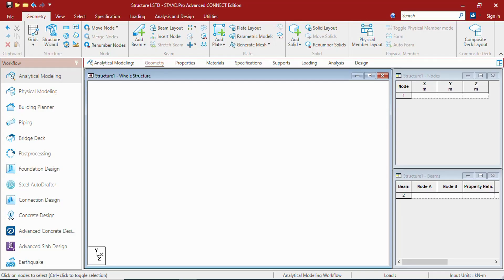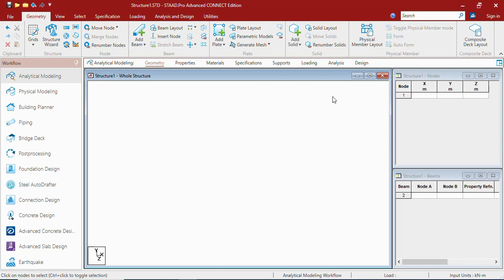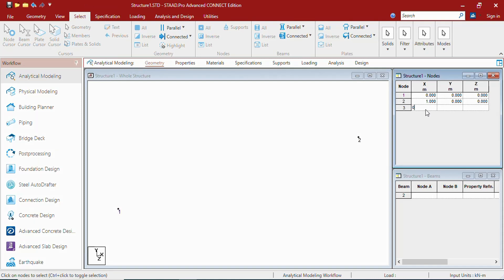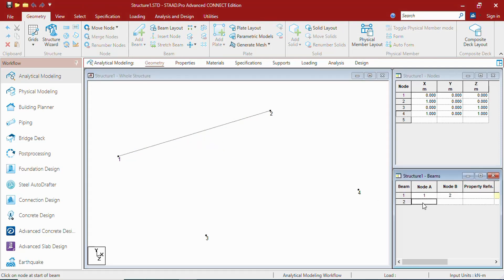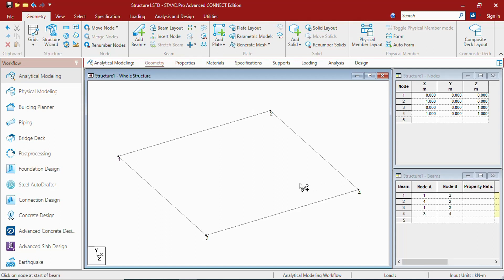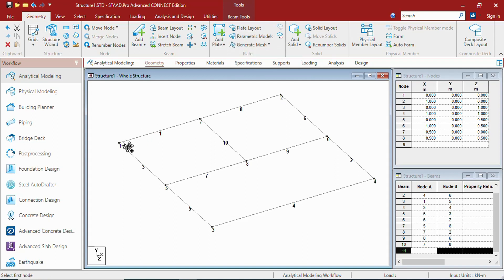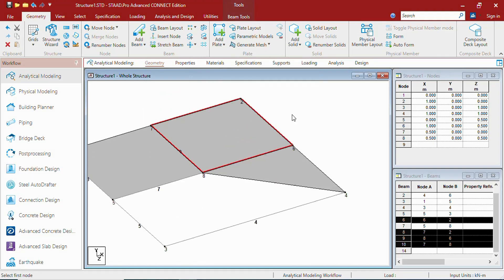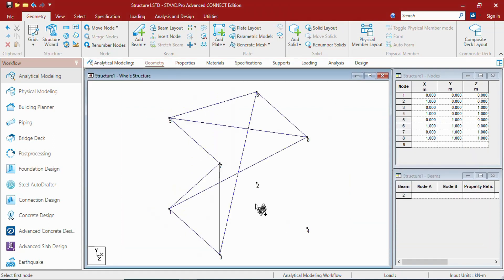06. Nodes, Beams, Plates and solids in STAAD Pro | staad pro connect edition for beginners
In this session, we have given clarity on nodes, beams, plates and solids in STAAD.Pro. We have also shown how to draw nodes, how to draw beams, how to draw plates and how to draw solids in staad pro.

MY GEARS...!!

ABOUT CHANNEL...!!